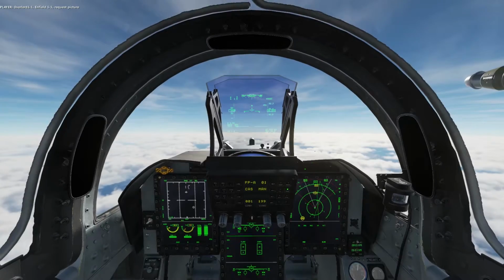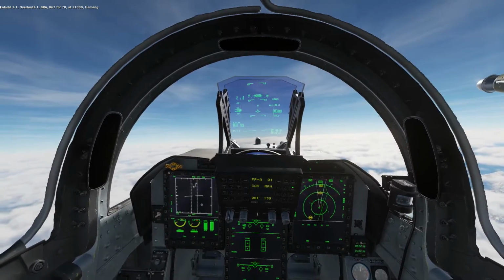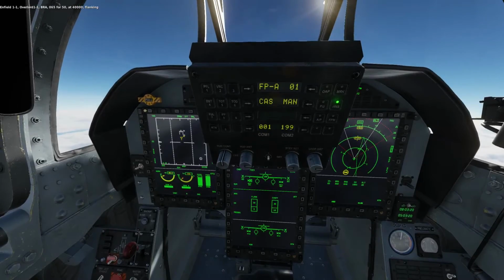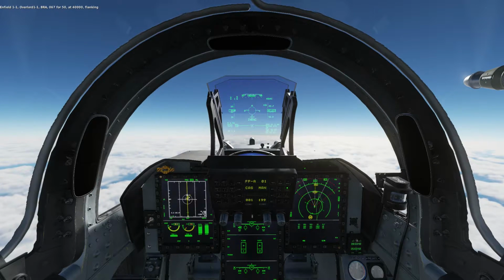MISSILE LAUNCHED! BREAK LEFT! DCS JF 17 BVR Engagement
Hello again virtual pilots! This time we're in JF-17 Thunder from Deka Ironwork Simulations for Digital Combat Simulator World, and doing a BVR engagement. Let's see how the SD-10 missiles fare against the AIM-120 AMRAAM!